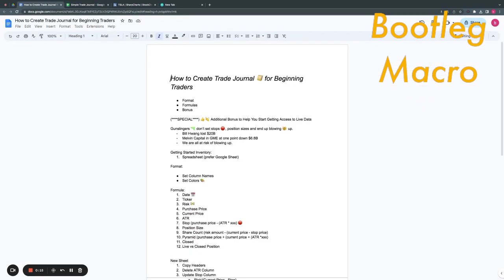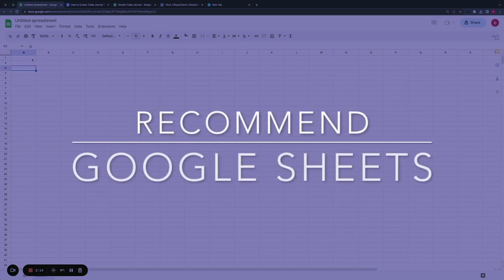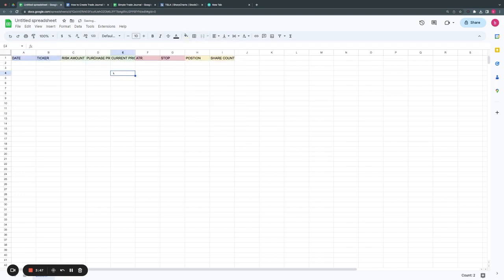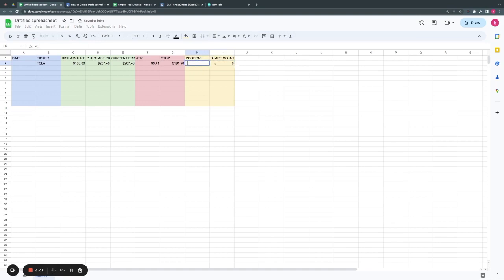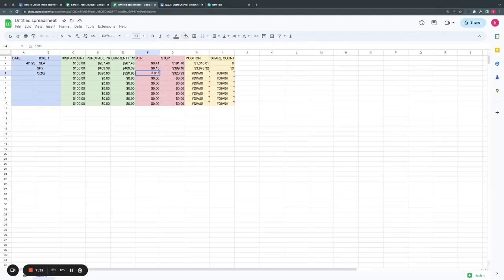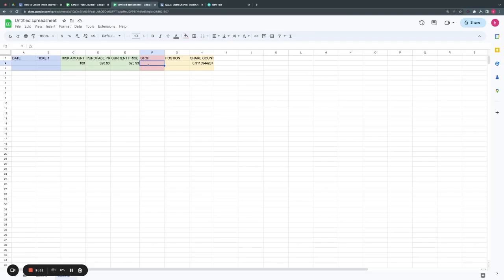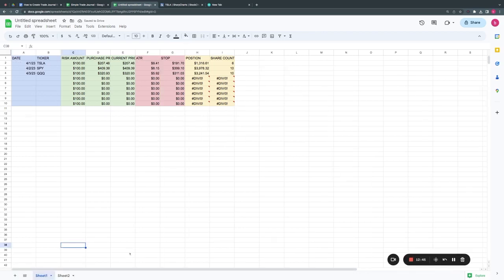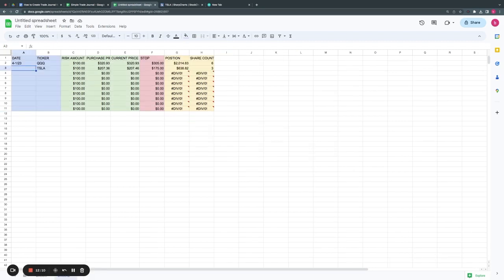How to Create Trade Journal 📔 for Beginning Traders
This video is about How to Create Trade Journal 📔 for Beginning Traders